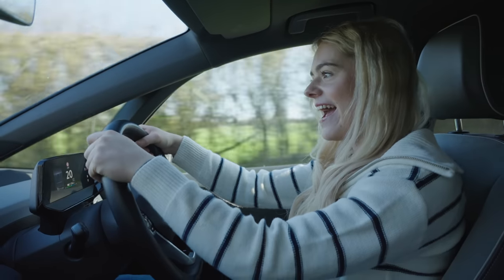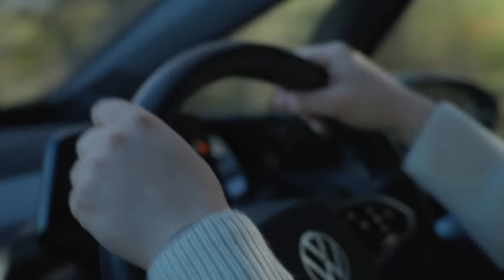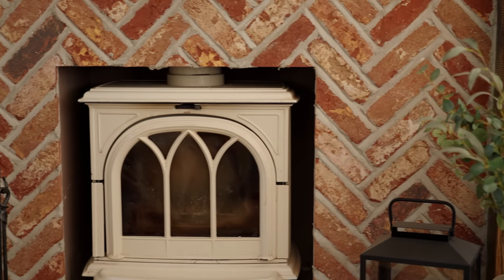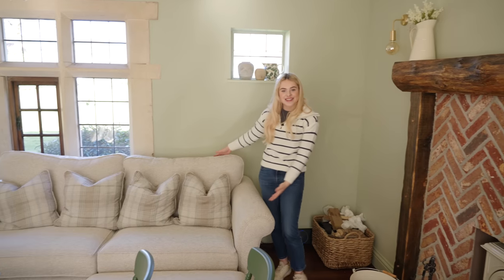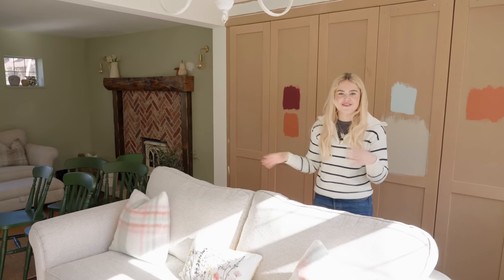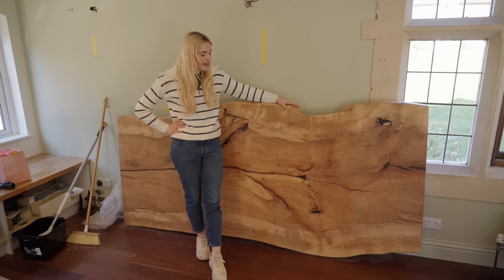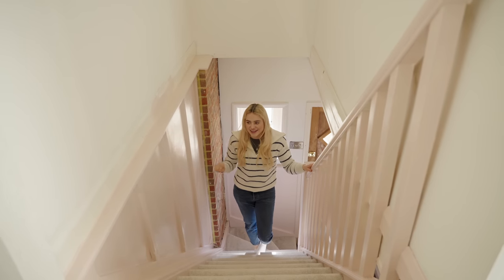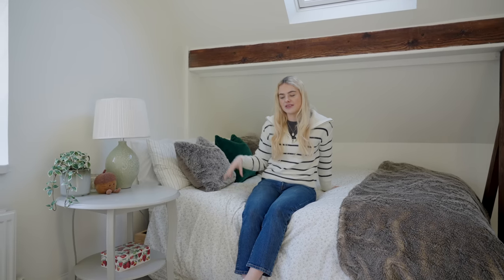Moving Again? House Tour! This Esme